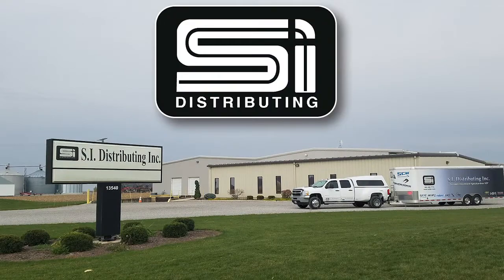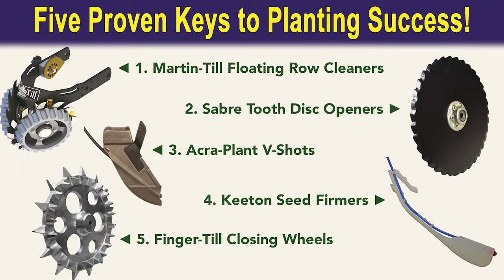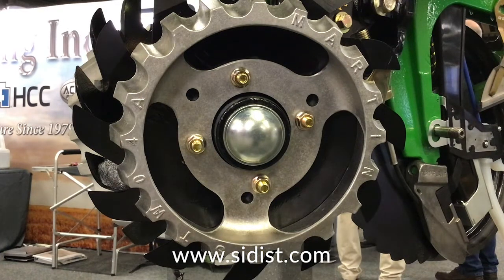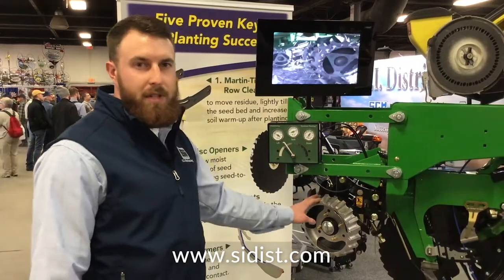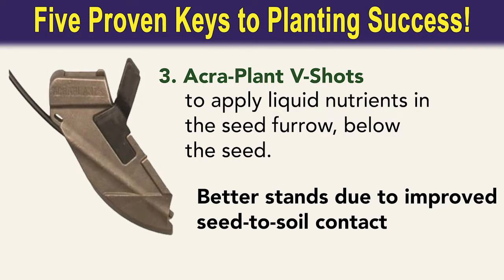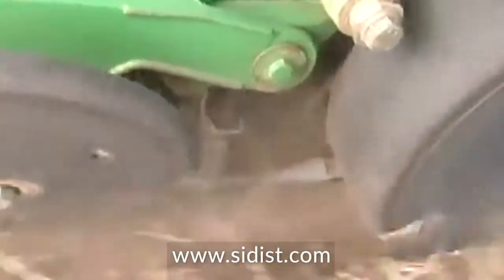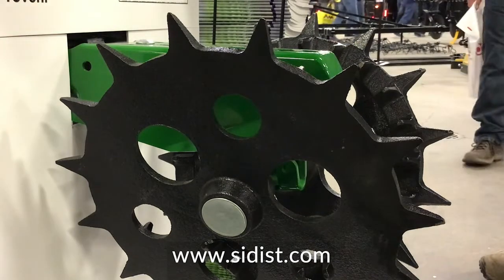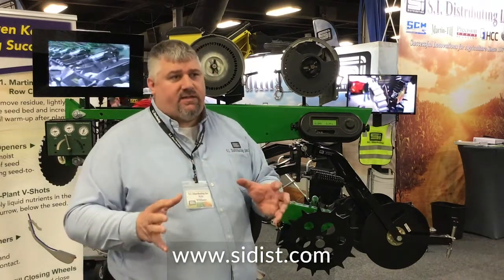S.I. Distributing - 40 Years of After Market Products Increasing Farmer's Profitability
Video spotlight on S.I. Distributing, Inc. of Spencerville, OH. Founded 40 years ago in 1979 by farmer Joe Whitney, S.I. Distributing is all about increasing farmer's yield and profitability by proving the very best in after market ag products. In the video we walk through S.I. Distributing's "5 Keys to Planting Success"